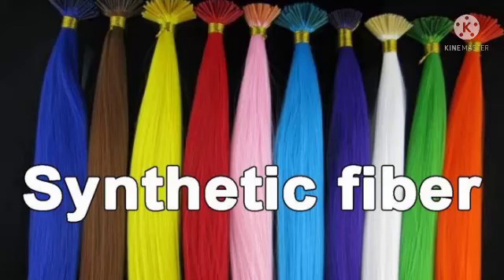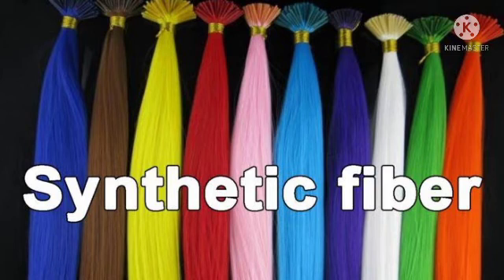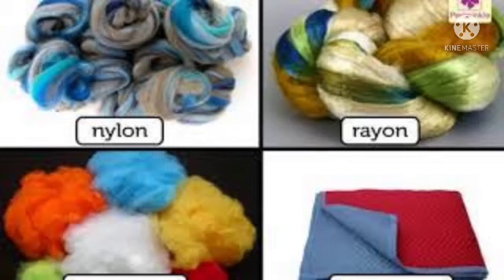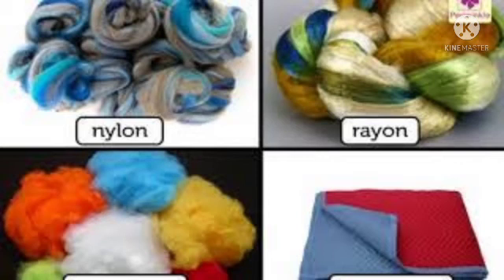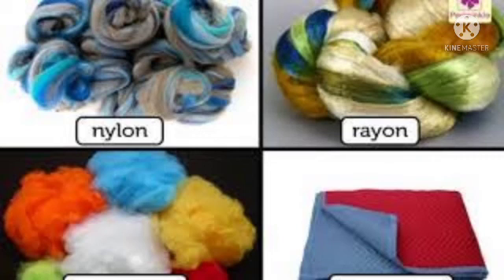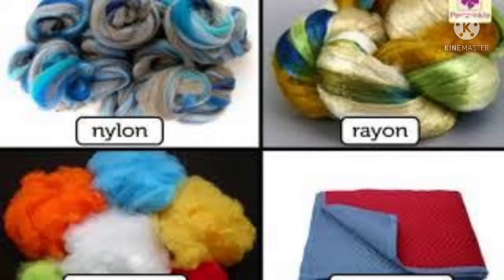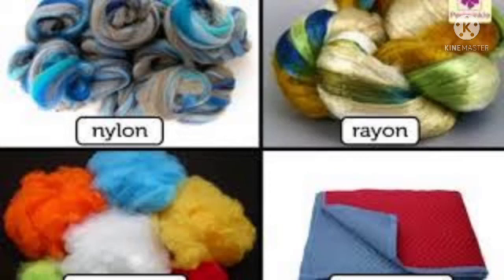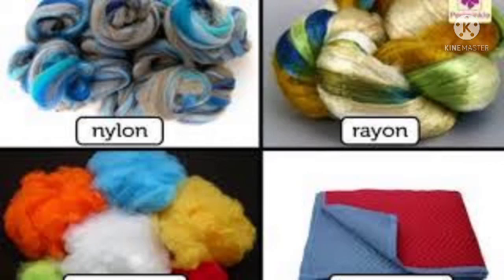6 September 2021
Std. 6 Chemistry lesson 2
The role of chemistry in our lives